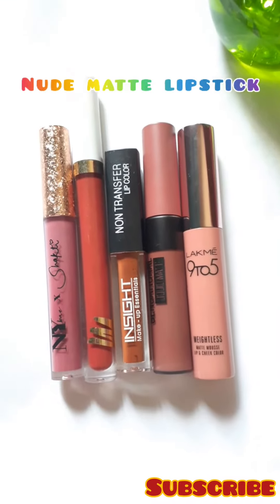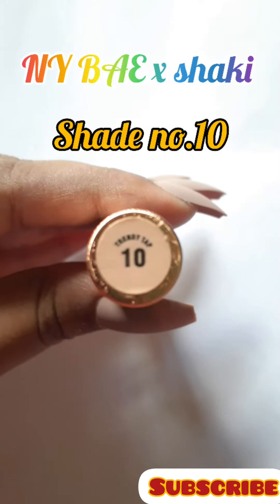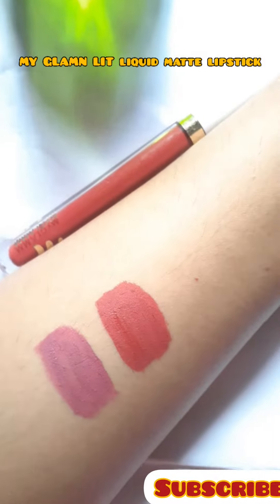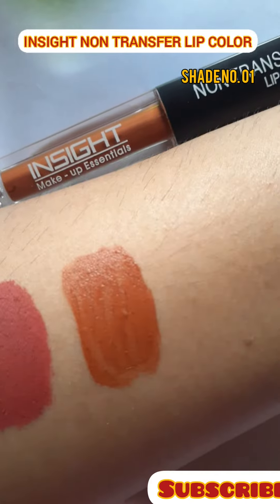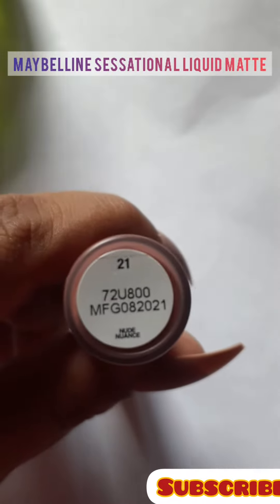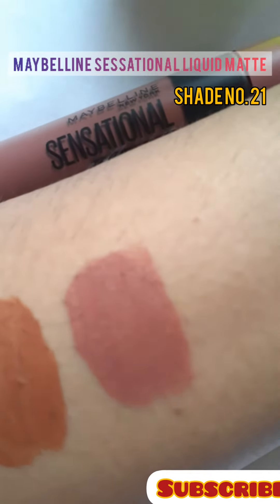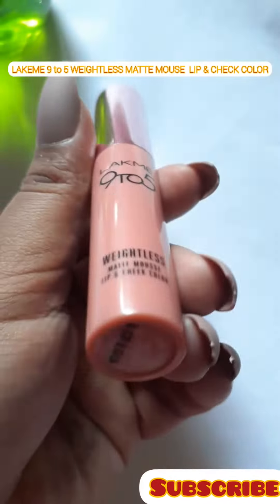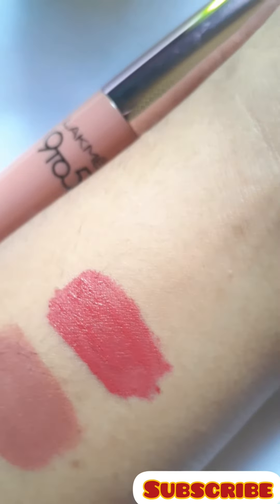TOP 5 Nude Liquid Lipstick Under Rs. 500/-|| For Indian skin tone|| Nude lipsticks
Today I'll share my Top 5 nude liquid lipstick for Indian skin tone

*Lipstick purchases link are in👇 Description box and Pinned Comment* 📩

5. LAKME 9TO5 WEIGHTLESS MATTE MOUSSE LIP & CHECK COLOR